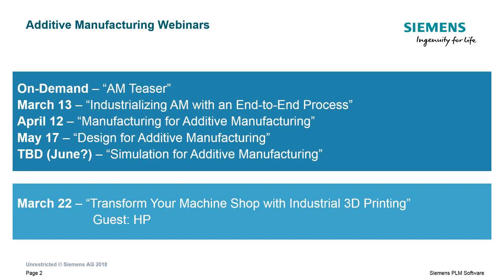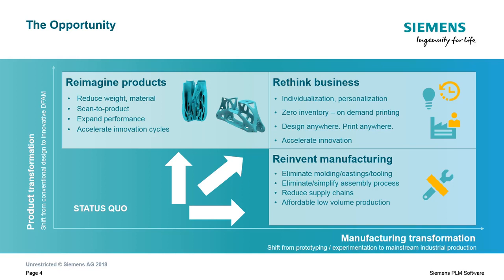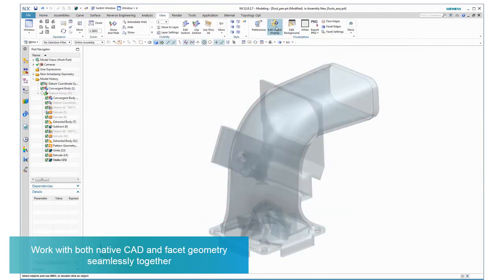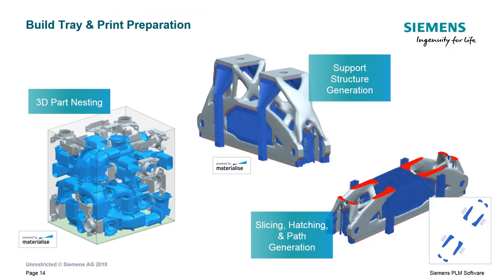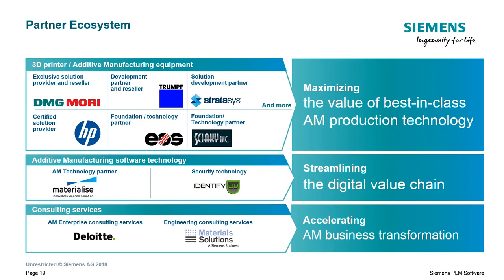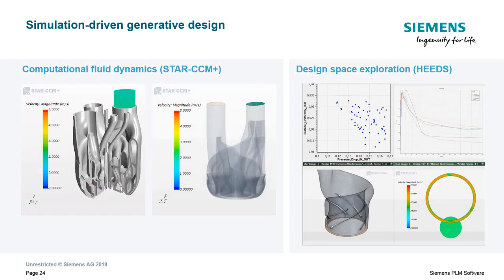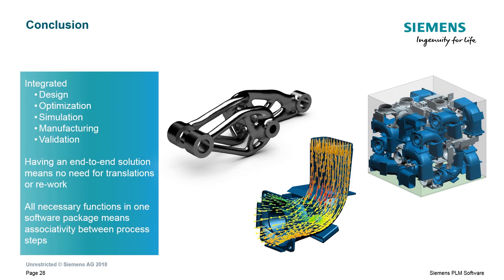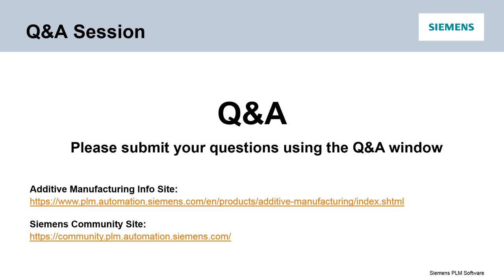Industrialize Additive Manufacturing 3D Printing Siemens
Learn Industrialize Additive Manufacturing 3D Printing   Siemens